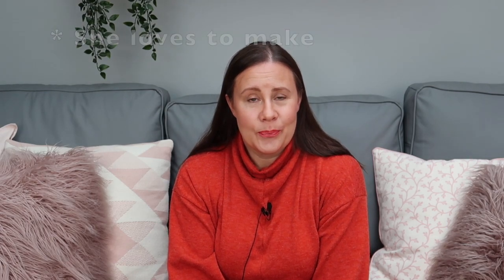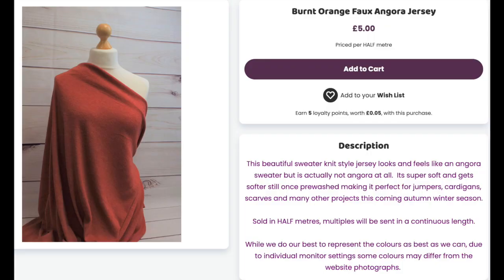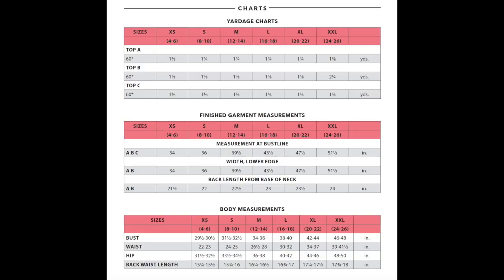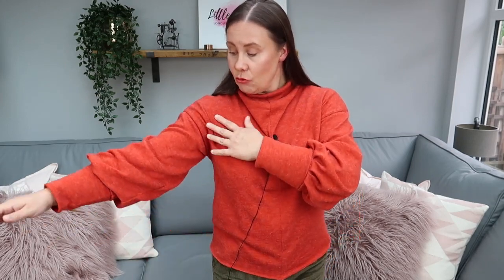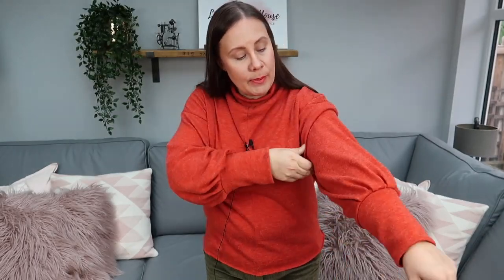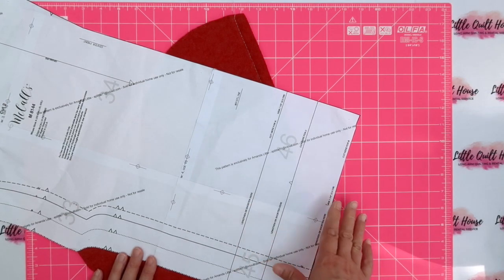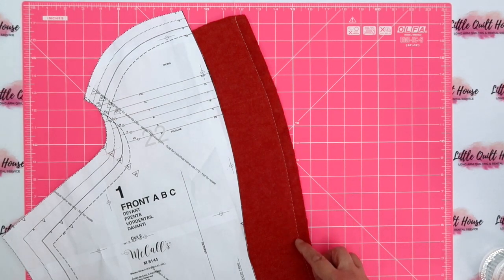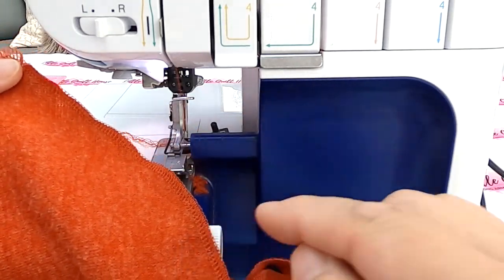SEWATOP McCall's M8144 | Dressmaking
I'm really excited to be taking part in the SEWATOP video hop 2020. It's a sewing vloggers challenge hosted by Claire at Penguin and Pear. Throughout the month of August each participant is allocated a specific day to post their review about a top that they have made.

I have chosen to make and review the McCall's M8144 WytheMcCalls top.

Review - 0:00:00 - 0:10:26
Sewalong - 0:10:27 - 0:28:42

Here’s the entire playlist for the 2020 SewATop Vlog Hop LittleQuiltHouse

Happy Sewing! :)

Here are those taking part:
Penguin and Pear Dressmaking
Sewing Bunny
SlapHappy Sewing
Beyondthepinkdoor
Sew me beautiful
Sharon Sews
Gingerhead & Co
It is Josie
Frugalisama
Roxanne Stitches
Loopy Mabel's Closet
Crystalsewsandstuff
Helenasew
The Twilight Stitcher
Picketystich life is sew creative
Sew Dysfunctional
The Serial Hobbyist Girl
Dorothy's Daughter
You got me in stitches
Megan Handmade
Sew Little Time
Akram's Ideas
Rosysewsmodernvintage
notes from the sewing room
Hide & Silk
Lifting pins and needles
Handmade Everyday by A
Stitch Rip Repeat
Sew Notes
Little Quilt House
She loves to make